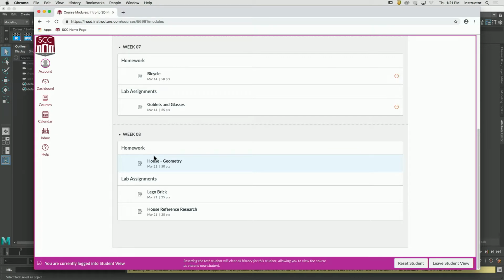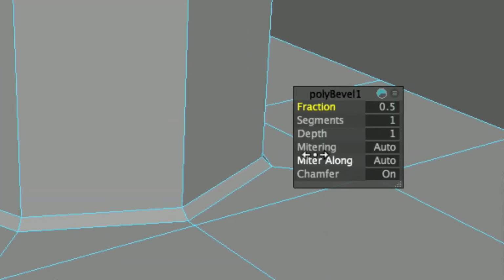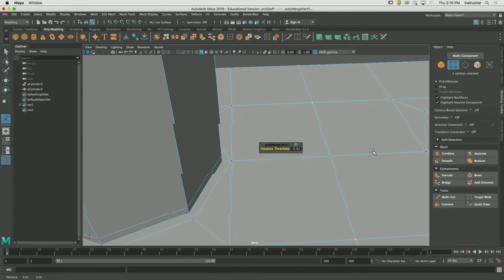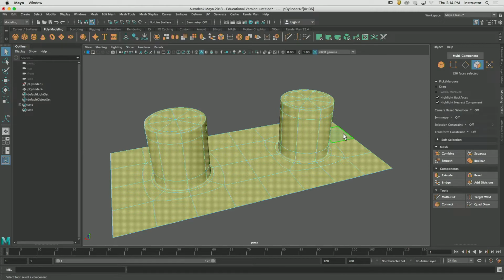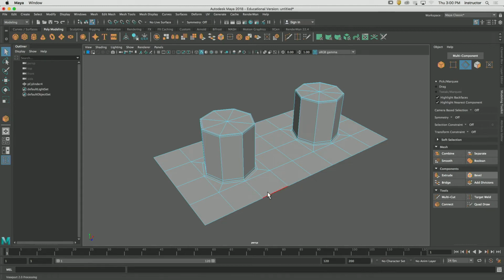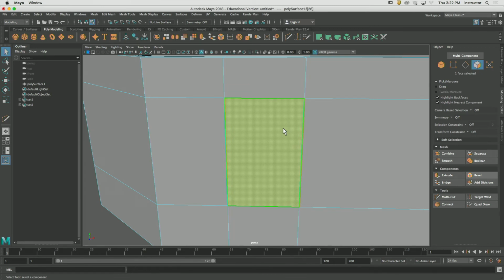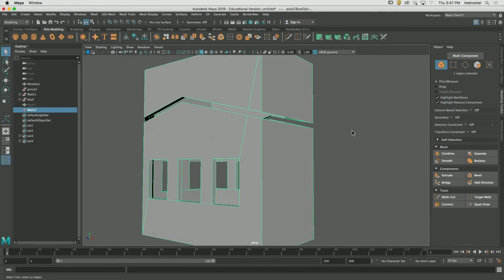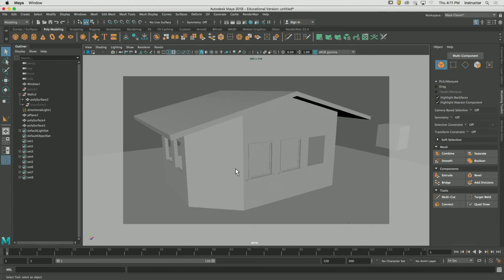GCOM 402 - Week 08